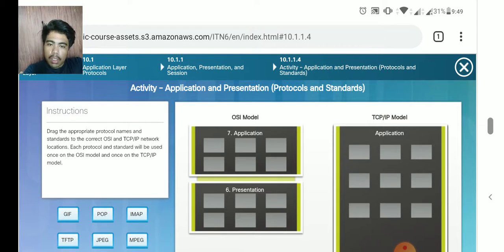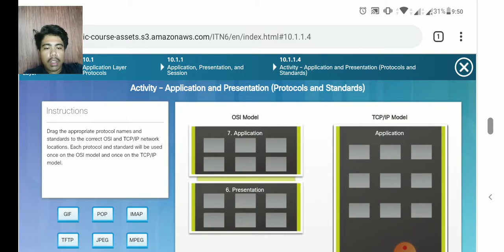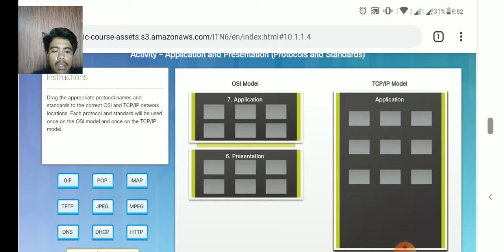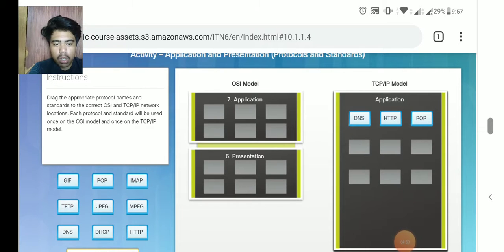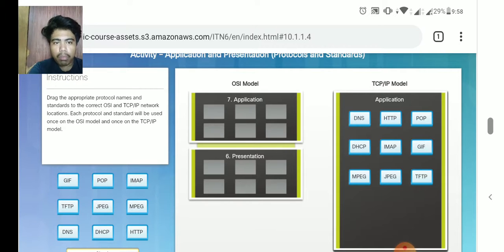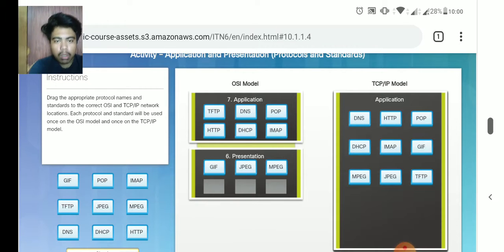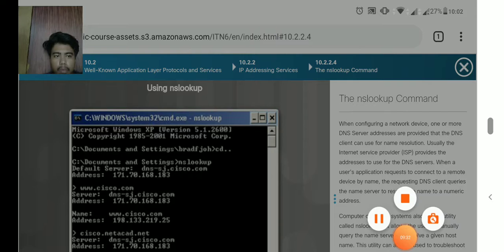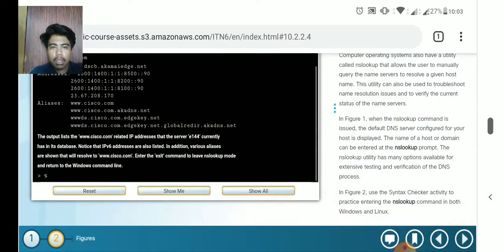Chapter 10 Activity, De Luzon Elgie